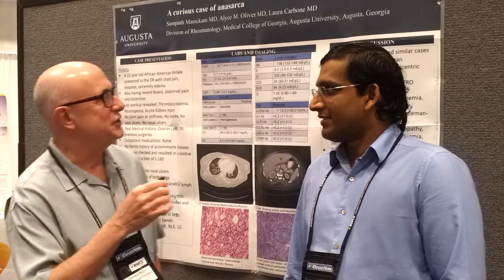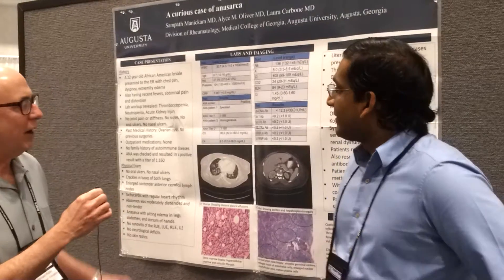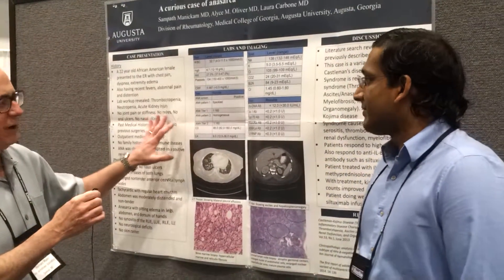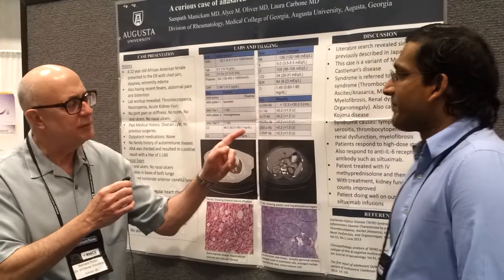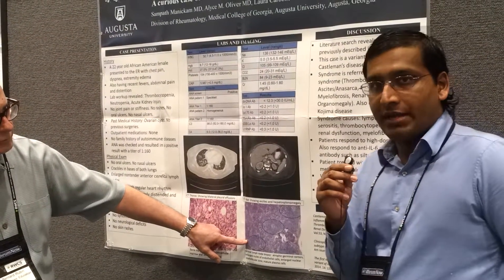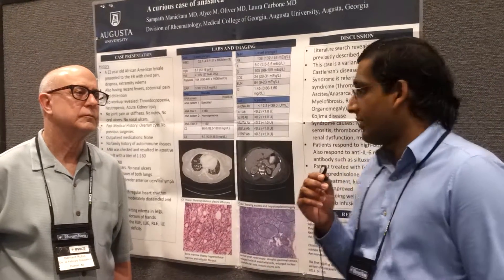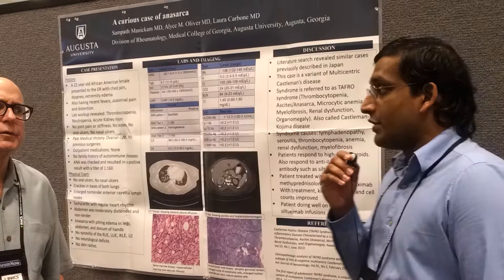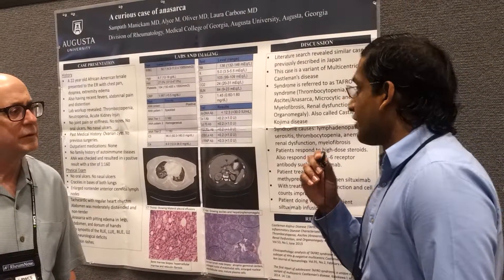A curious case of anasarca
RWCS 2017 | Sampath Manickam MD